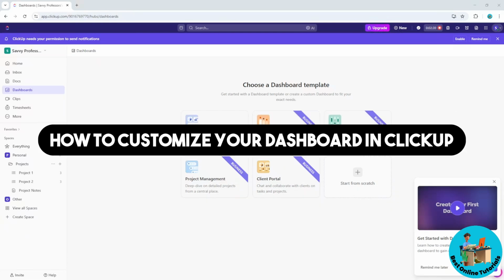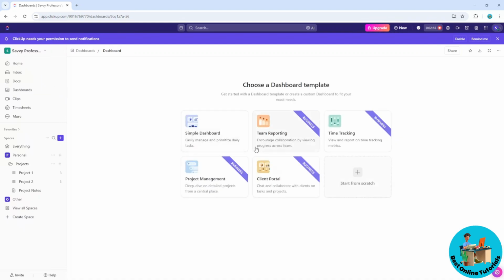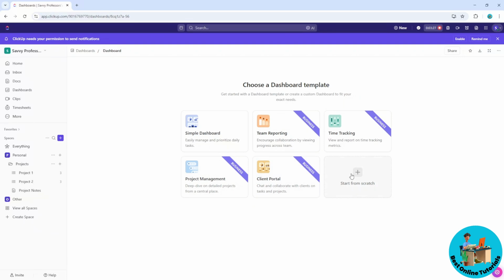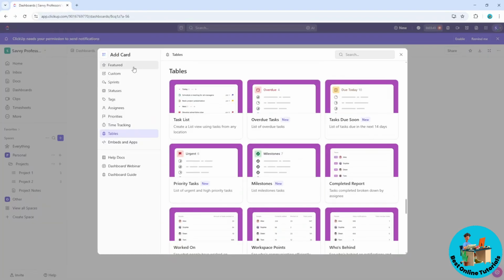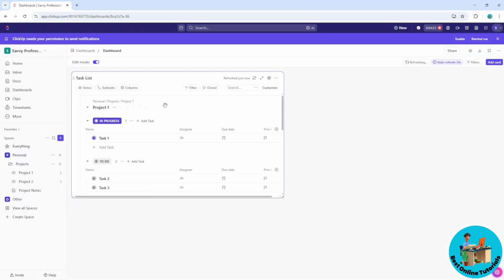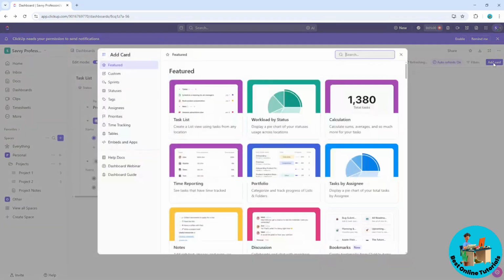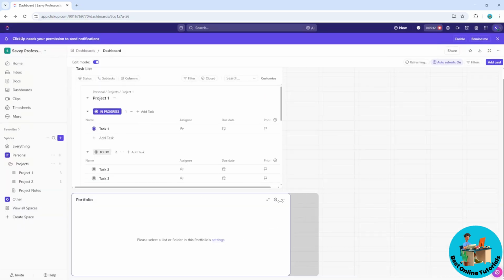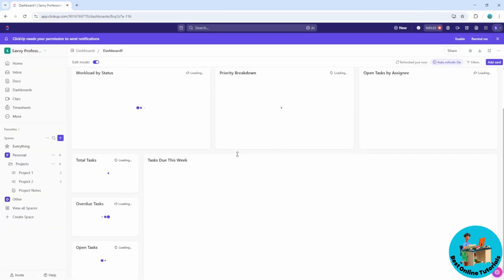How to customize your dashboard in Clickup - Easy!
Learn how to easily customize your dashboard in Clickup with this step-by-step tutorial. Customize your workspace for maximum efficiency!